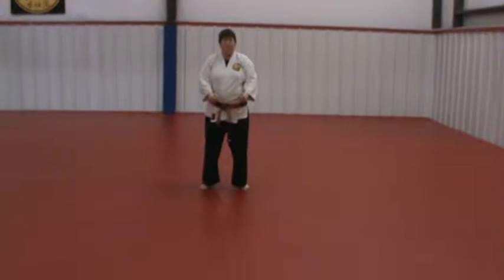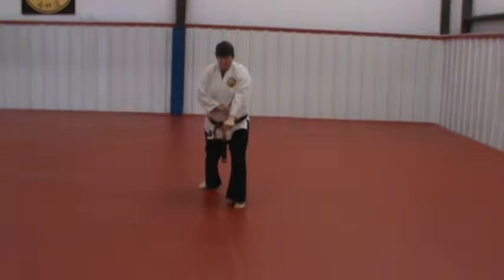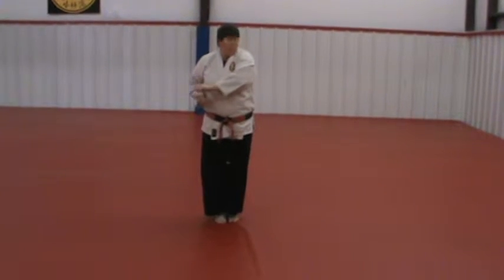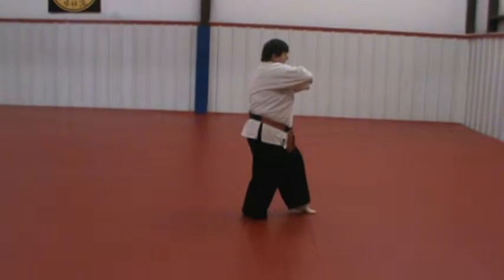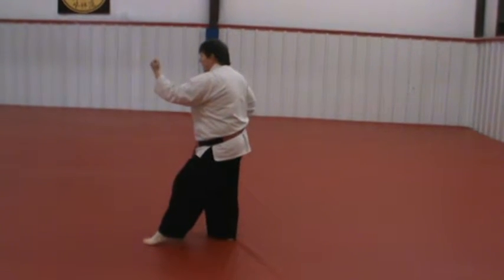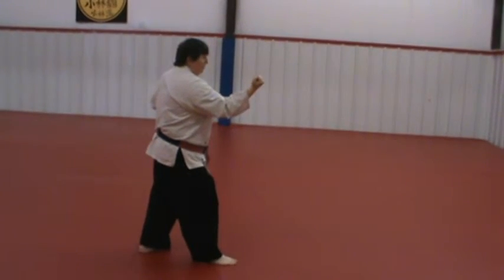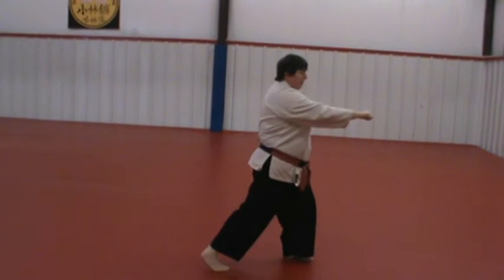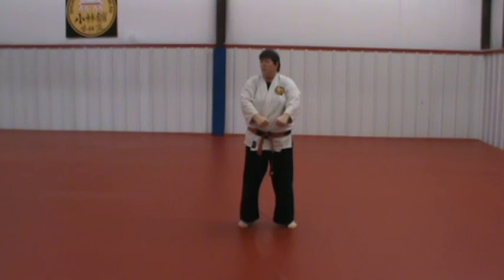Red Floor Series - Intermediate Kata - PinanYondan Fundamentals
Intermediate Kata Series - Pinan Yondan Fundamentals